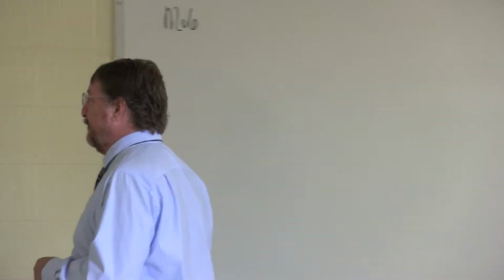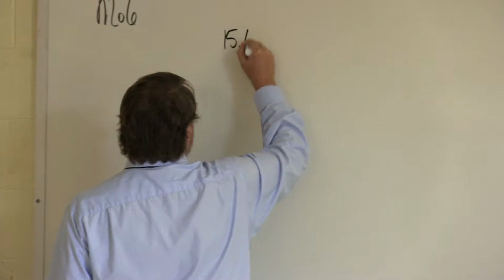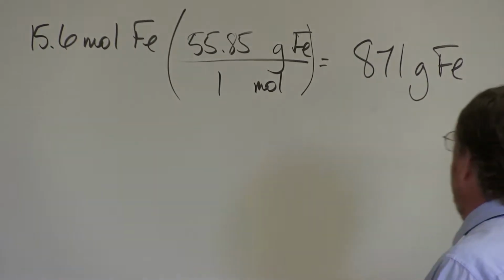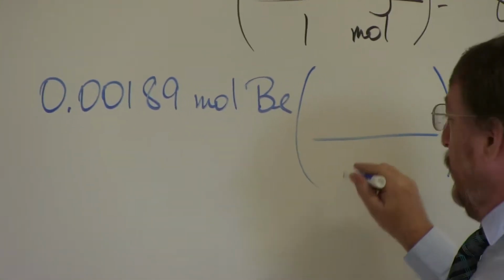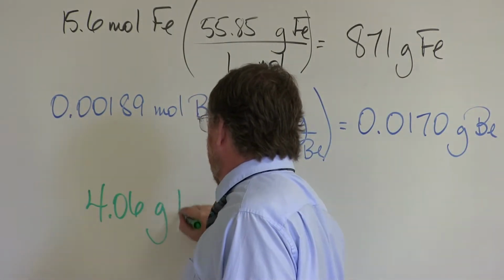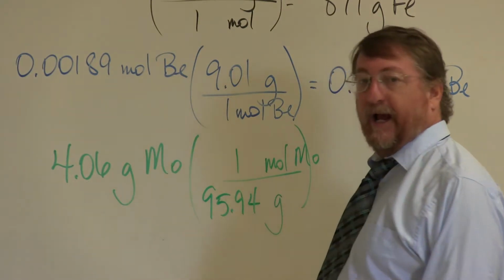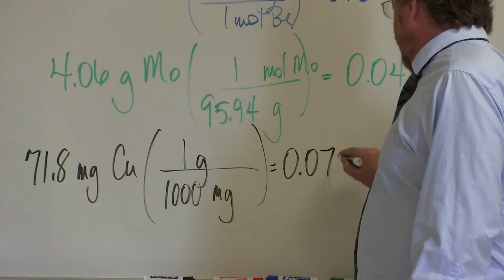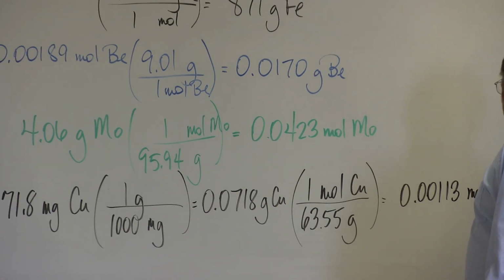U5V4D Mass to Mole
Unit 5 - Converting the mass of an element to the # of moles.